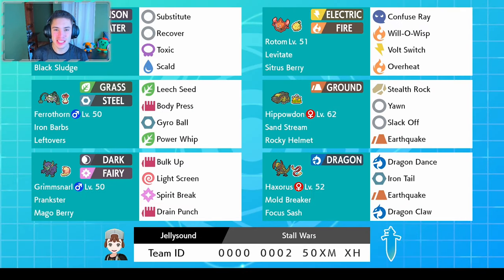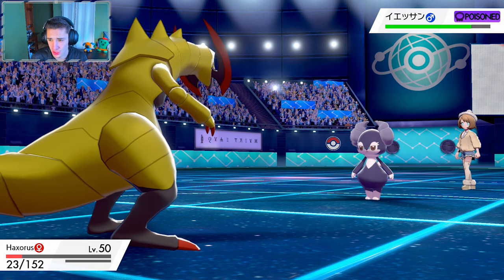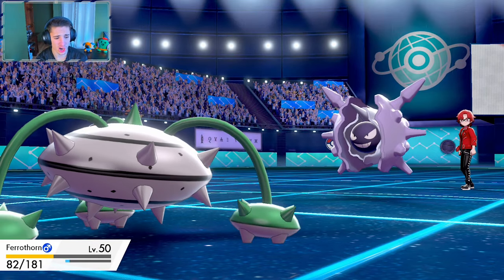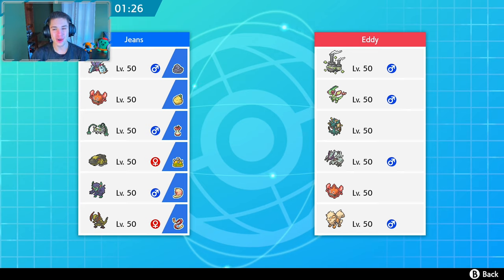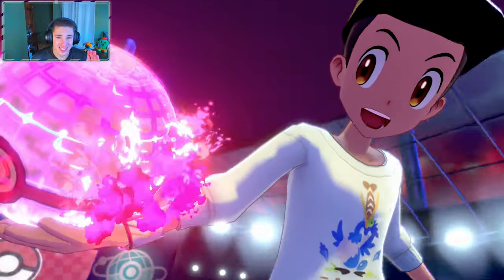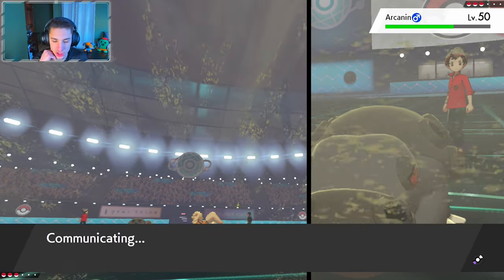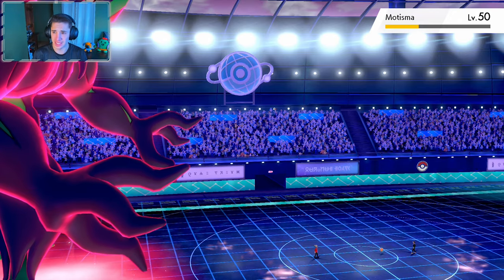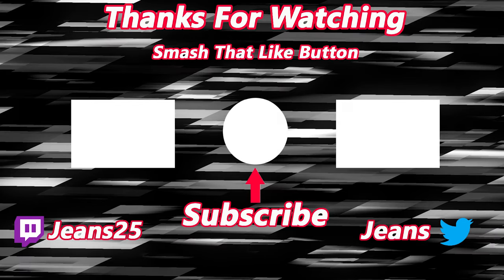Toxapex and Ferrothorn Stall Team is OP! - Pokémon Sword and Shield Competitive Ranked Battles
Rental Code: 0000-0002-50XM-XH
Team:
- Toxapex (Black Sludge)
- Ferrothorn (Leftovers)
- Haxorus (Focus Sash)
- Rotom (Sitrus Berry)
- Grimmsnarl (Mago Berry)
- Hippowdon (Rocky Helmet)

A Toxapex and Ferrothorn stall team that can crush in ranked battles!